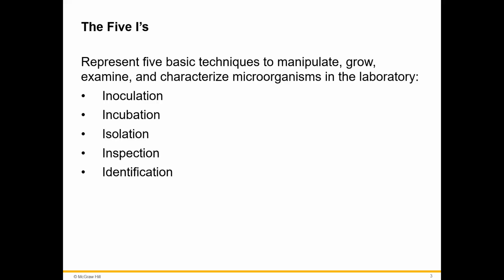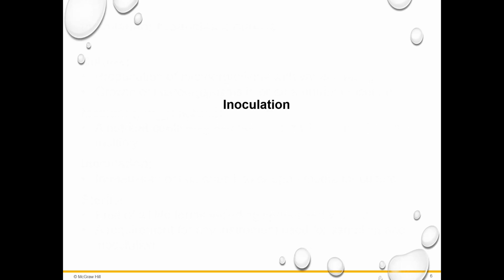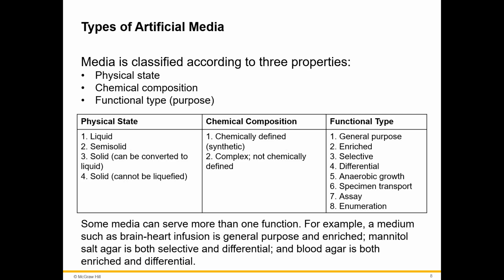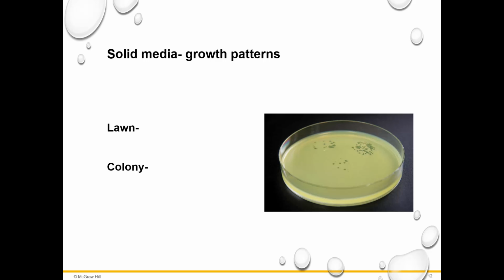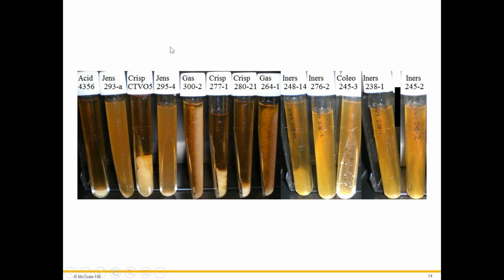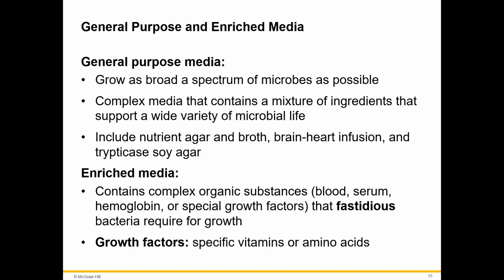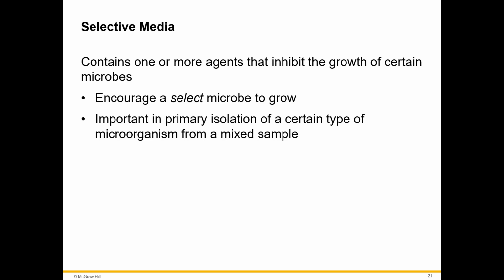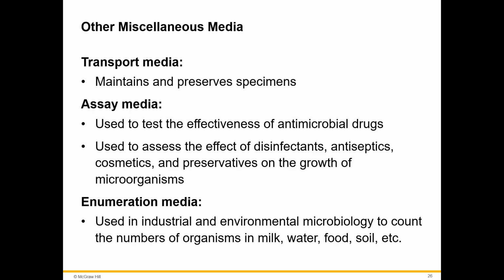Introduction to Bacterial Growth Inoculation